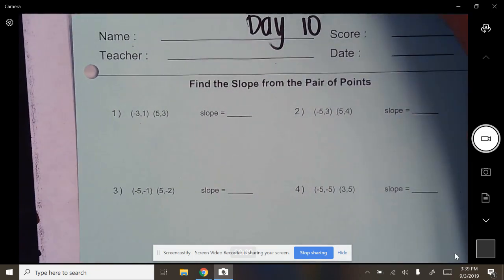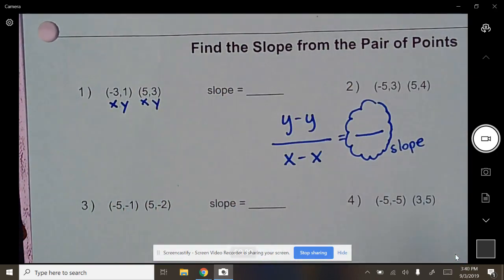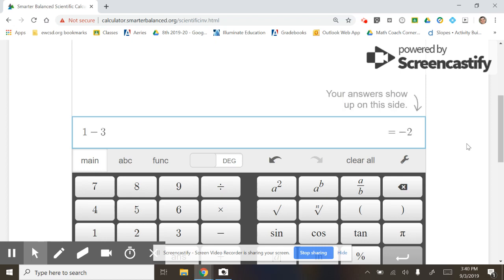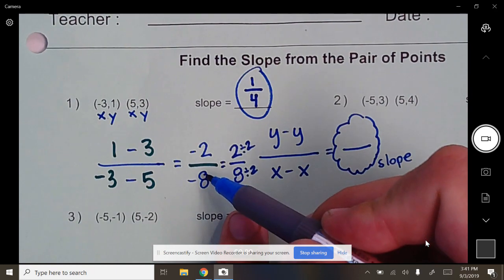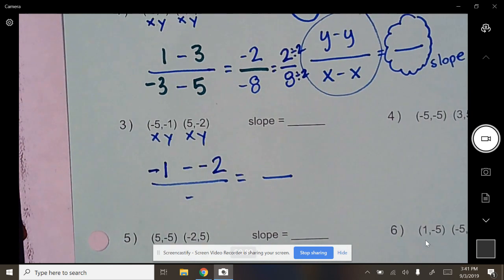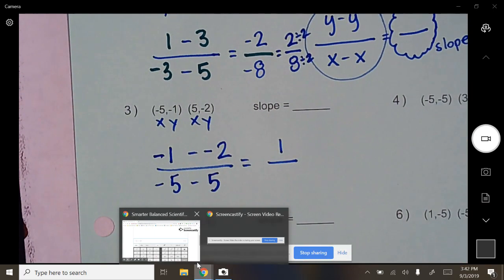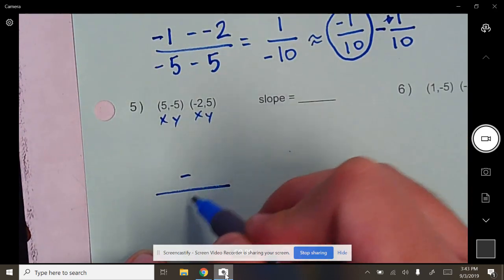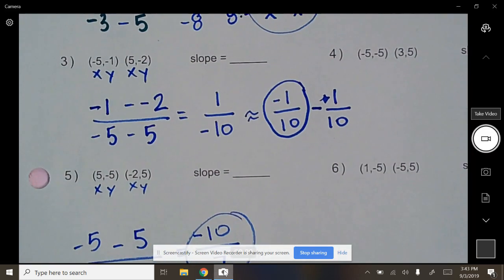Finding Slope from 2 Points